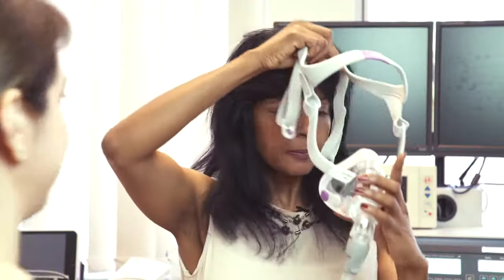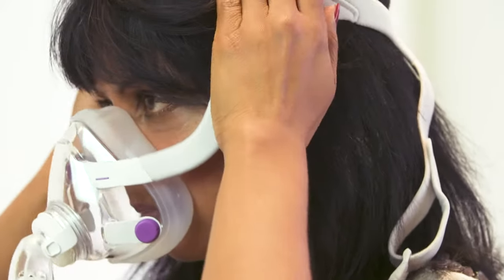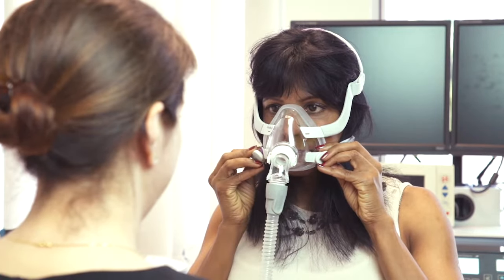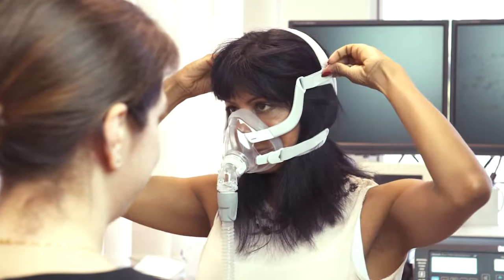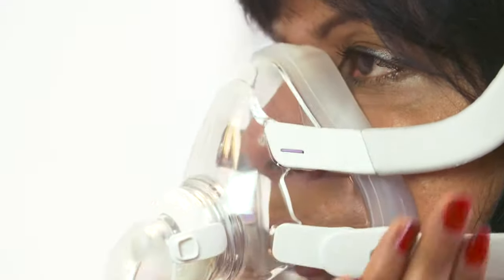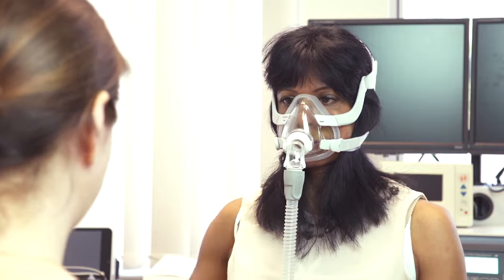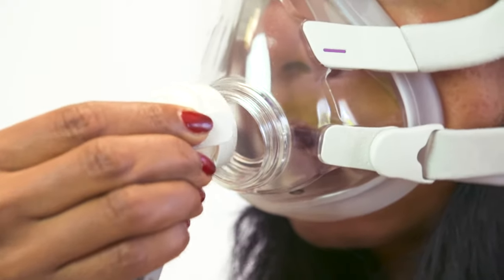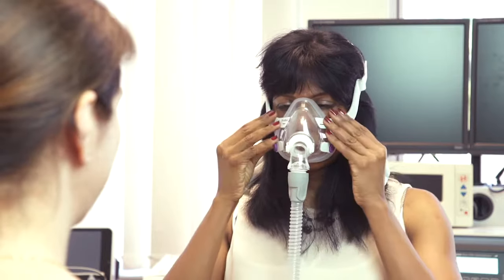How to use a CPAP machine: fitting a face mask